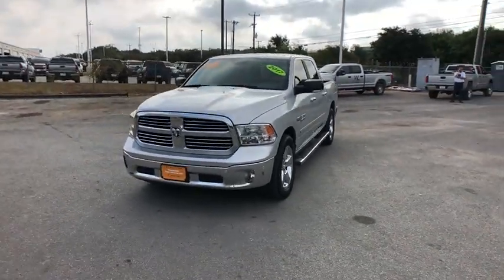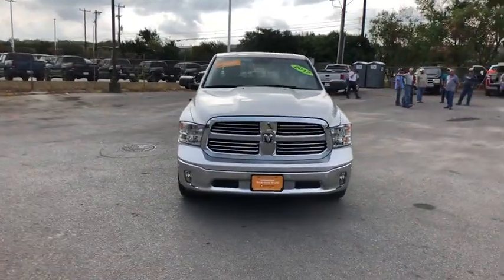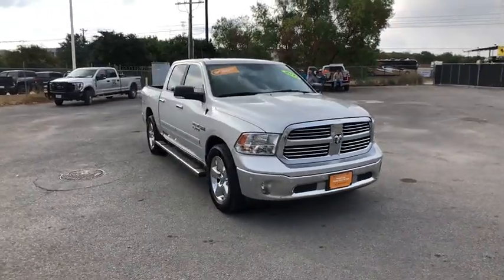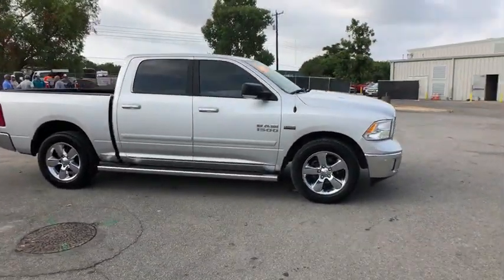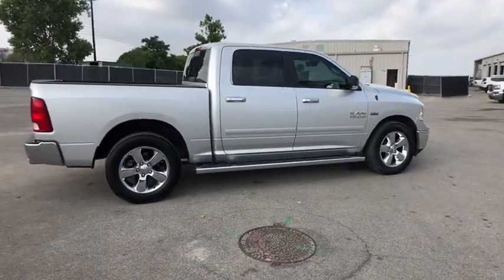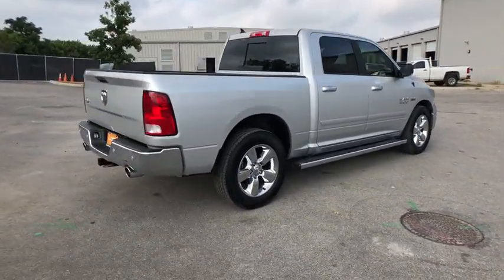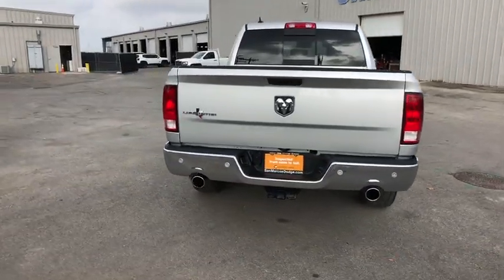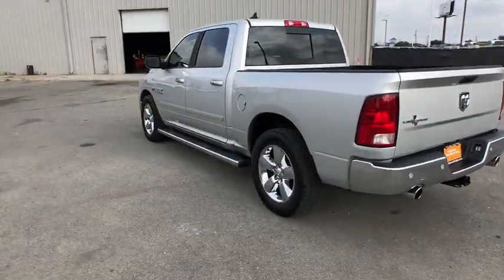2017 Ram 1500 Austin, New Braunfels, Boerne, San Marcos, San Antonio, TX S672732A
Bright Silver Metallic Clearcoat Used 2017 Ram 1500 available in San Antonio, Texas at San Antonio CDJR. Servicing the Austin, New Braunfels, Boerne, San Marcos, TX area.
2017 Ram 1500 Lone Star - Stock#: S672732A - VIN#: 1C6RR6LTXHS806179

11910 Interstate 35 Frontage Rd

Recent Arrival! Certified. RWD BALANCE OF FACTORY WARRANTY, REAR BACKUP CAMERA, CHRYSLER CERTIFIED, PREMIUM WHEELS, MULTI ZONE CLIMATE CONTROL, STEARING WHEEL CONTROLS, TRAILER HITCH, CRUISE CONTROL, 1500 Lone Star, 4D Crew Cab, 115V Auxiliary Power Outlet, 40/20/40 Split Bench Seat, 6 Month Trial (Reg. Required), 6 Month Trial (Registration Required), 8.4 Touchscreen Display, Air Conditioning ATC w/Dual Zone Control, Audio Jack Input for Mobile Devices, Auto-Dimming Exterior Mirrors, Auto-Dimming Rear-View Mirror, Bright/Bright Billets Grille, Charge Only Remote USB Port, Class IV Receiver Hitch, Dual Rear Exhaust w/Bright Tips, Electroluminescent Instrument Cluster, Exterior Mirrors Courtesy Lamps, Exterior Mirrors w/Supplemental Signals, Fog Lamps, Folding Flat Load Floor Storage, For Details Visit DriveUconnect.com, Front Armrest w/3 Cupholders, Front Center Seat Cushion Storage, Glove Box Lamp, GPS Antenna Input, Integrated Voice Command w/Bluetooth, Leather Wrapped Steering Wheel, LED Bed Lighting, Lone Star Badge, Lone Star Regional Package, Media Hub (USB, AUX), Nav-Capable! See Dealer for Details, Overhead Console w/Garage Dr Opener, ParkSense Front/Rear Park Assist System, ParkView Rear Back-Up Camera, Power 10-Way Driver Seat, Power Heated Fold-Away Mirrors, Power Lumbar Adjust, Power-Folding Mirrors, Premium Cloth 40/20/40 Bench Seat, Quick Order Package 26R Lone Star (Regional), Radio: Uconnect 3C w/8.4 Display, Rear 60/40 Split Folding Seat, Rear Dome w/On/Off Switch Lamp, Remote Start System, Remote USB Port, Security Alarm, SIRIUSXM Satellite Radio, Steering Wheel Mounted Audio Controls, Storage Tray, Sun Visors w/Illuminated Vanity Mirrors, Uconnect Access, Underhood Lamp, Universal Garage Door Opener, Wheels: 20 x 8 Aluminum Chrome Clad. CARFAX One-Owner.brFCA US Certified Pre-Owned Details:brbr  * Powertrain Limited Warranty: 84 Month/100,000 Mile (whichever comes first) from original in-service datebr  * Limited Warranty: 3 Month/3,000 Mile (whichever comes first) after new car warranty expires or from certified purchase datebr  * Roadside Assistancebr  * Transferable Warrantybr  * Vehicle Historybr  * Warranty Deductible: $100br  * Includes First Day Rental, Car Rental Allowance, and Trip Interruption Benefitsbr  * 125 Point InspectionbrbrbrPlease call today to check extra options and availability.